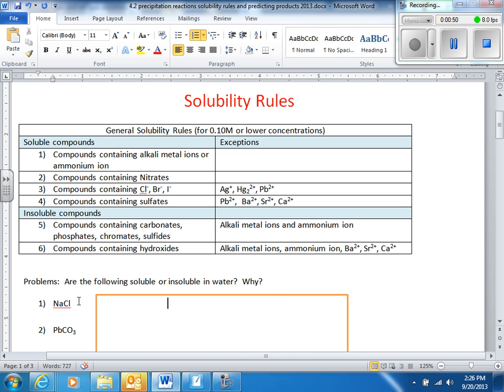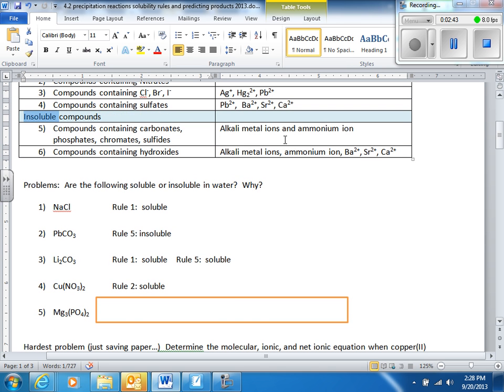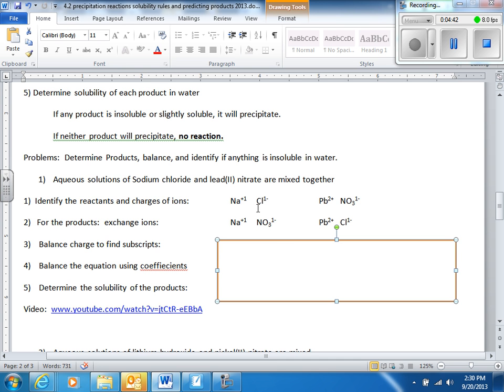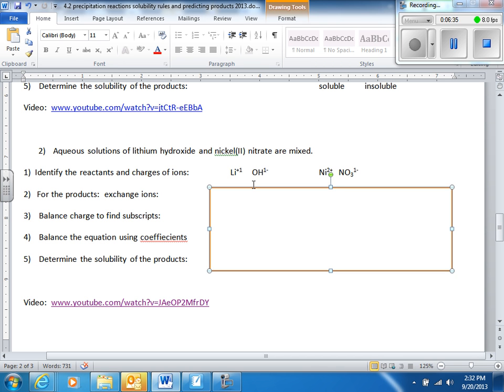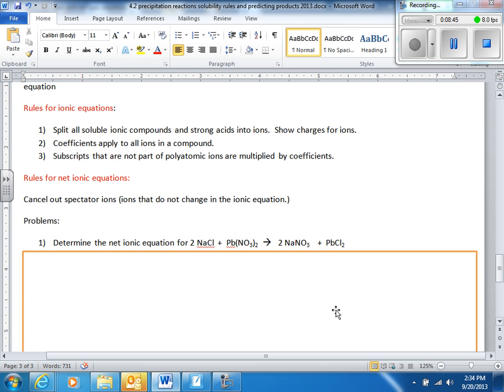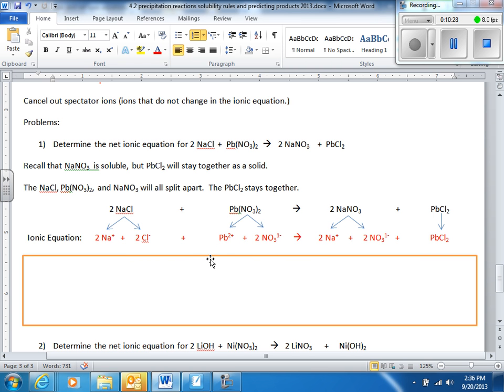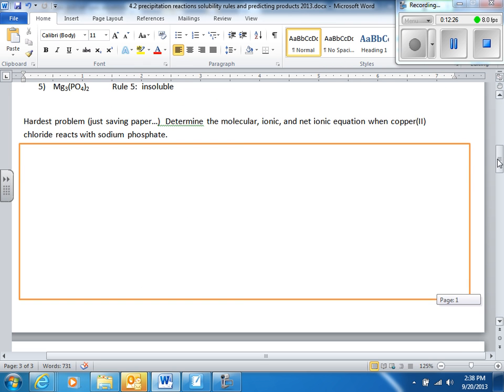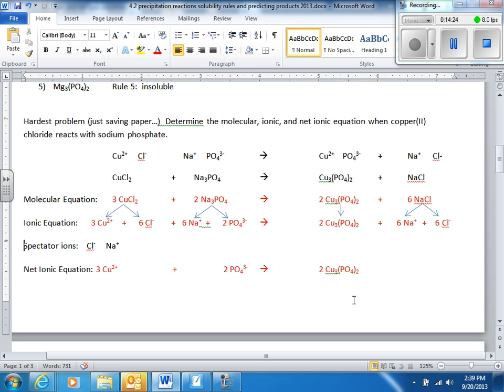Dr. Udell Honors Chemistry 4 2 precipitation reactions solubility rules and predicting products 2013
In the "hardest problem," there should be a 1 in front of Cu3(PO4)2, not a 2.